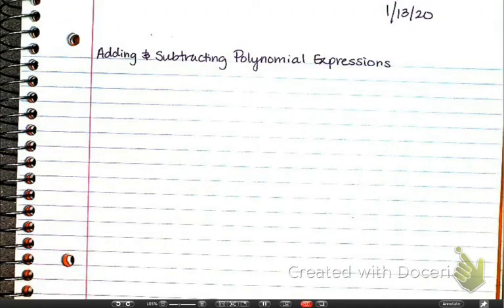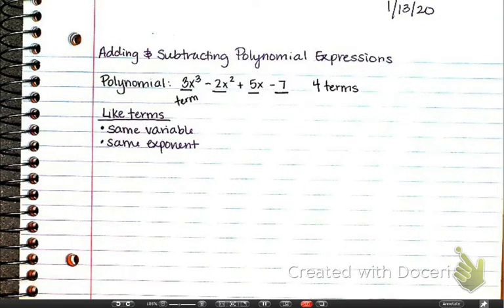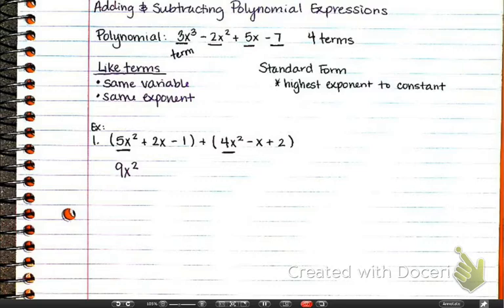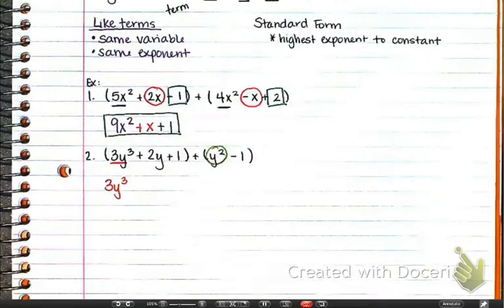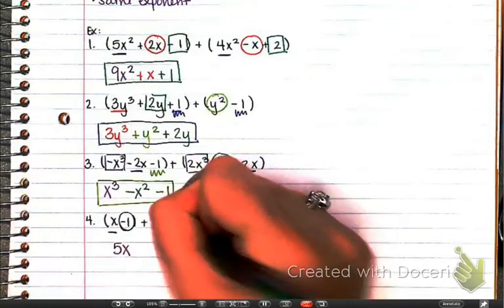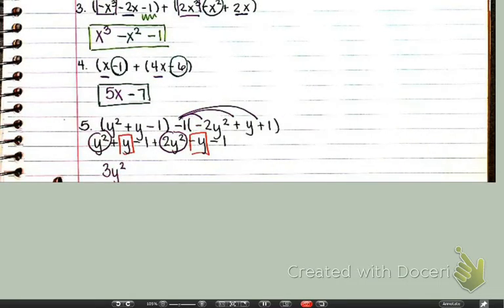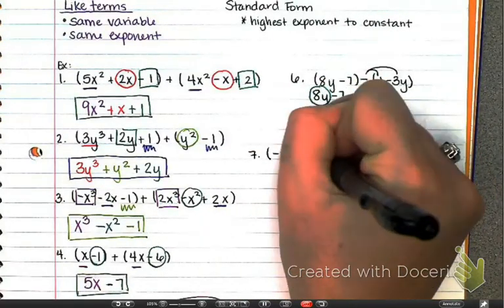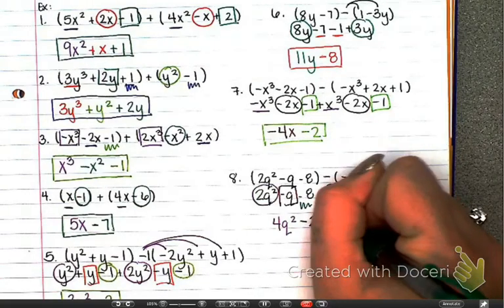Adding and Subtracting Polynomial Expressions